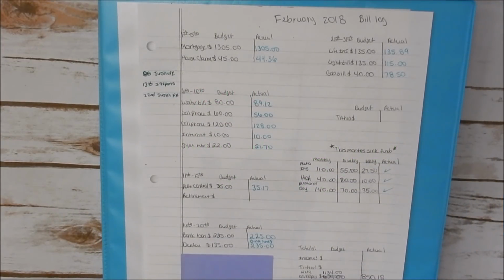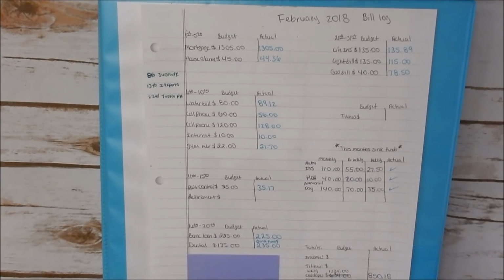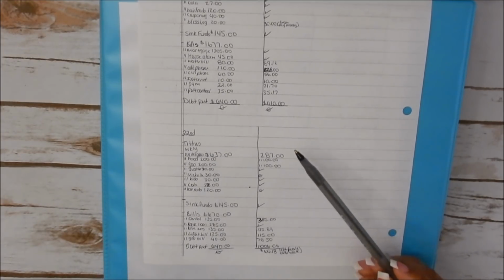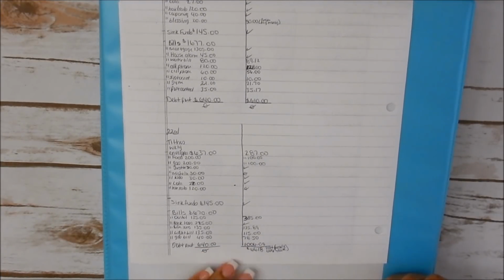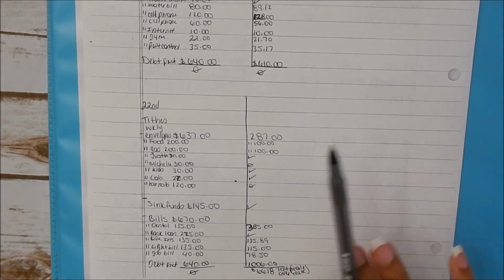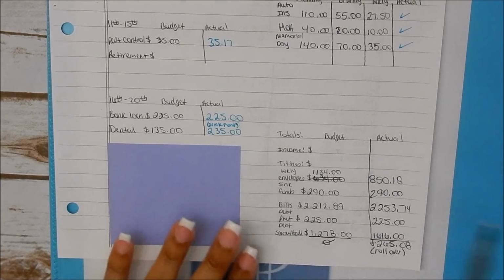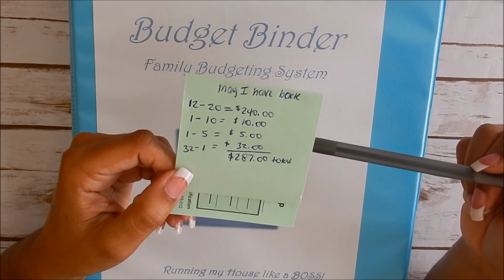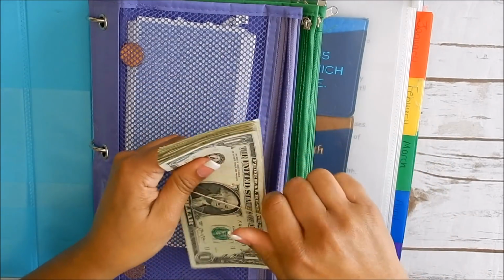(Giveaway Closed) Budget With Me | Last Paycheck | February 2018 | Plus Cash Envelopes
Budget with me last paycheck of the month, February 2018. Let's see how we did :). BTW God is good to us.

My Ibotta Code: Join Today!

*Note: All tips shared are based on my personal experience dealing with personal finance...I hope to inspire and encourage You on Your way to Debt Freedom!